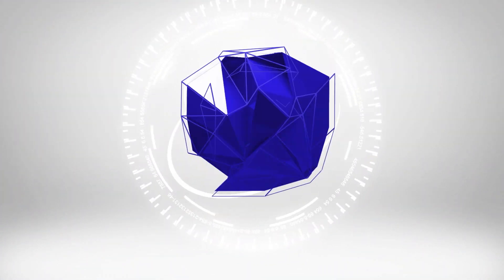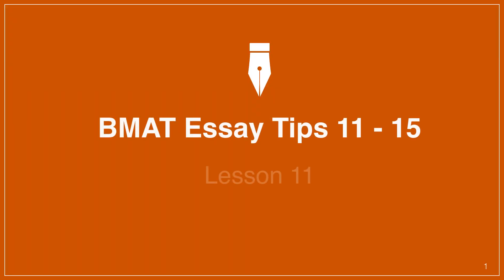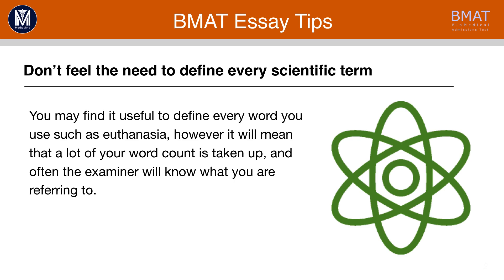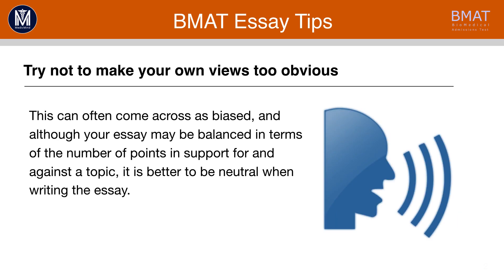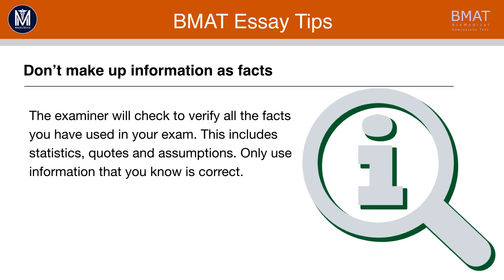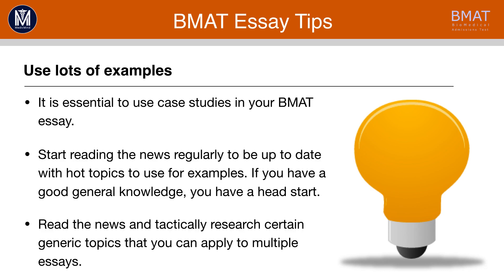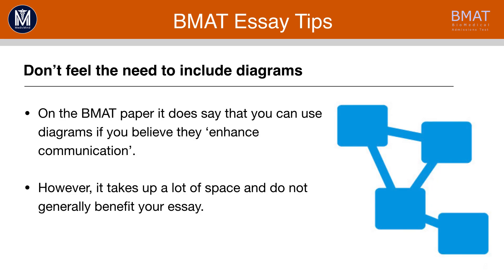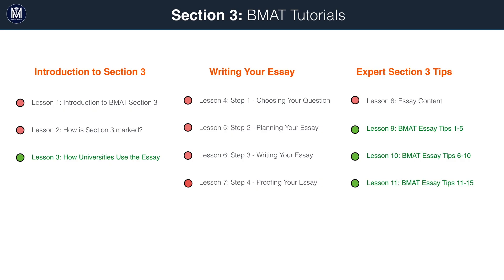BMAT Section 3 Essay Tips III (11) | Medic Mind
For more help on BMAT Preparation and further BMAT Tips